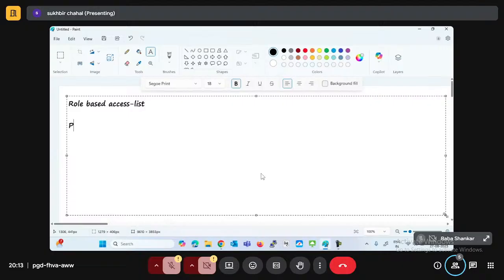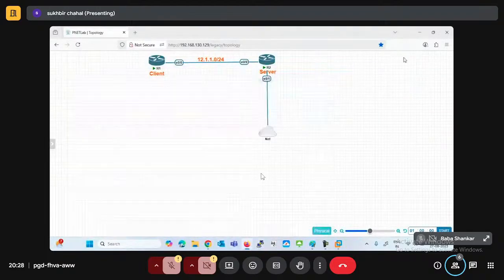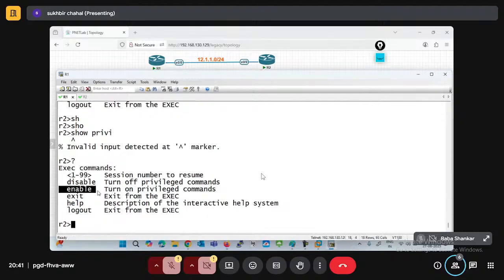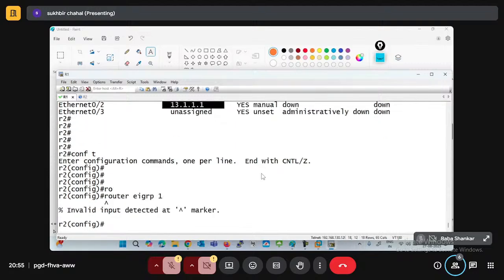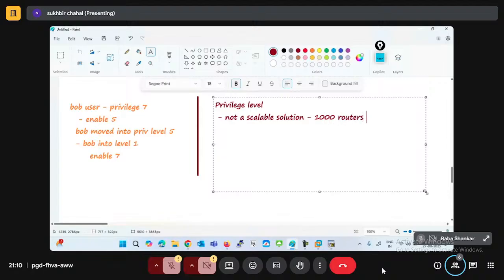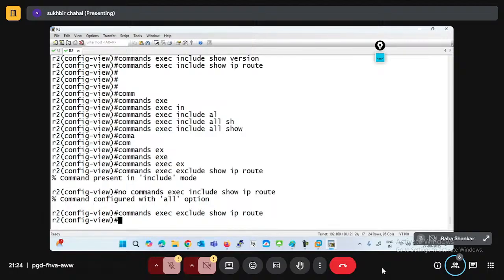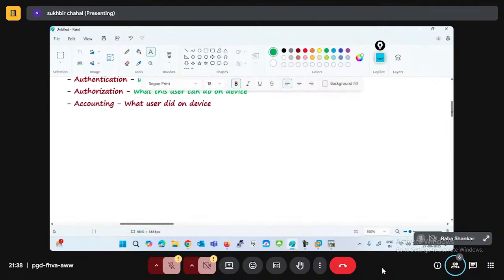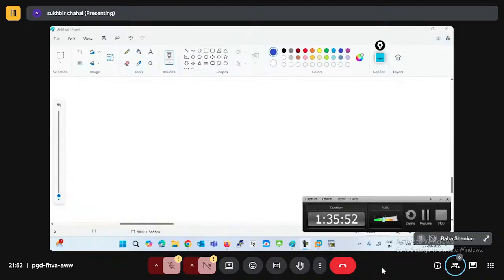Day 3 Of CCNP Security | Network Security